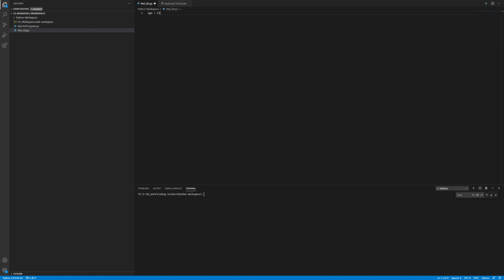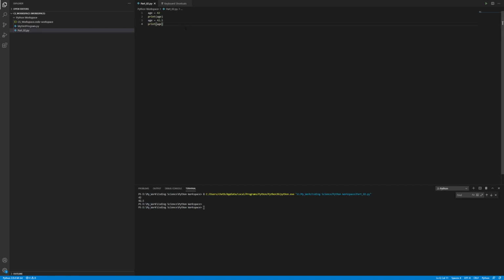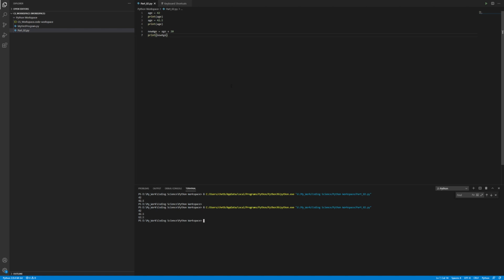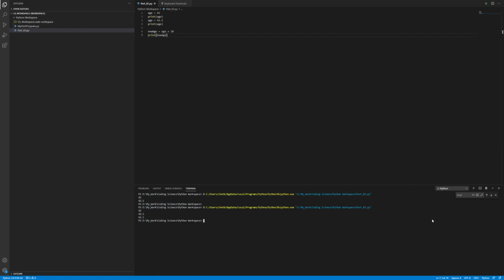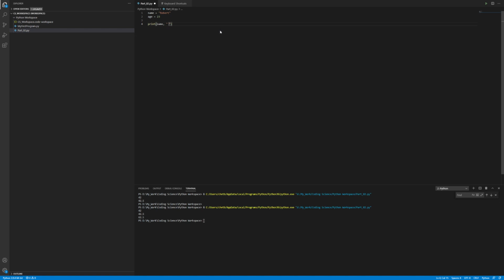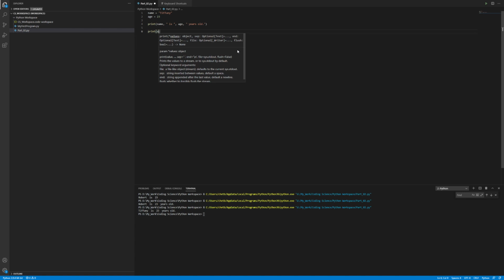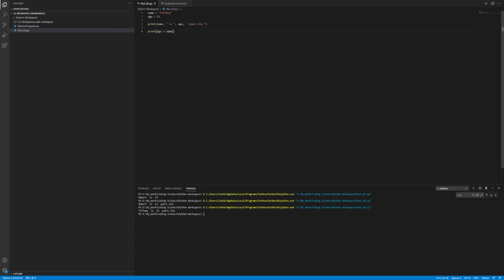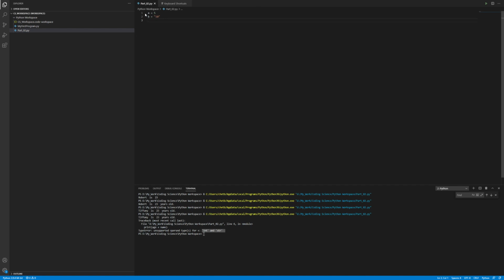PYTHON BEGINNERS - Data types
This video is an introduction to datatypes in python. We will quickly talk about what they are and how they work as well as, what should you be carrefull about.